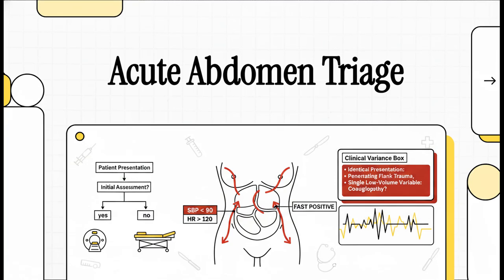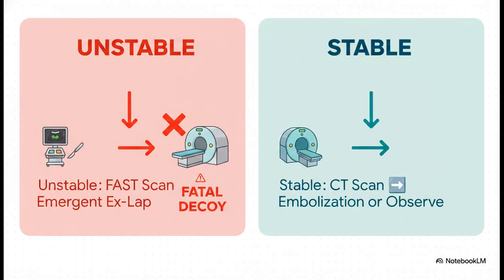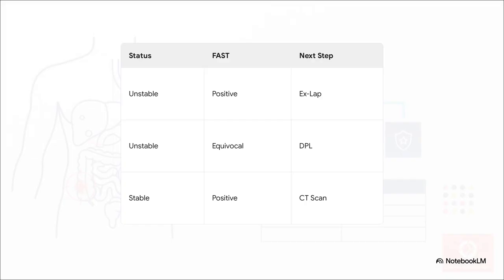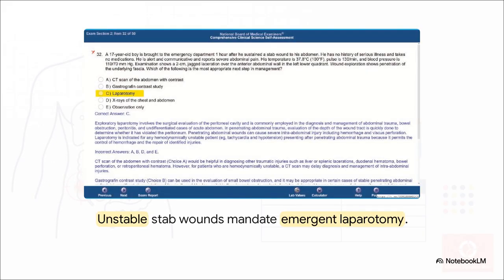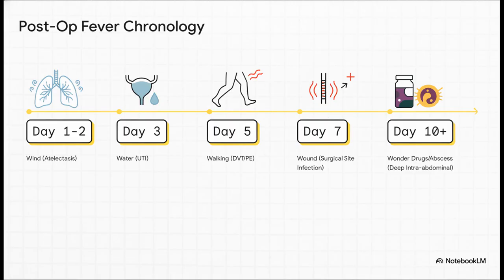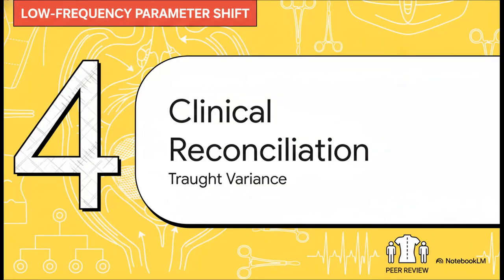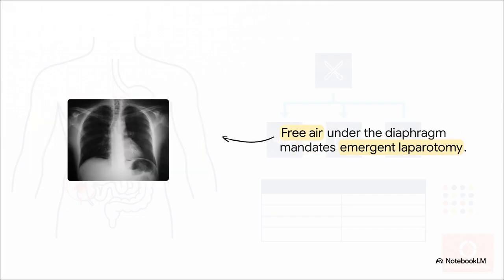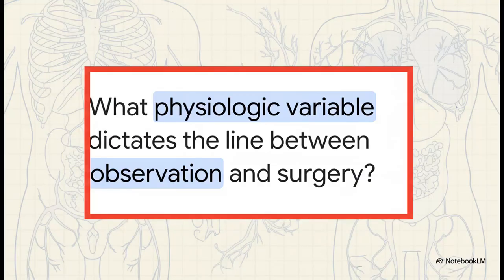Acute Abdomen Triage